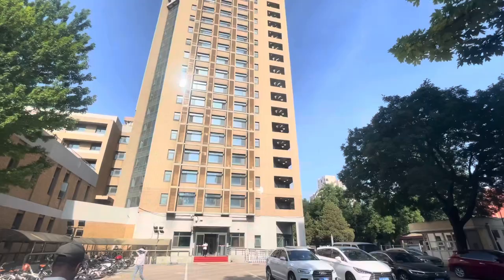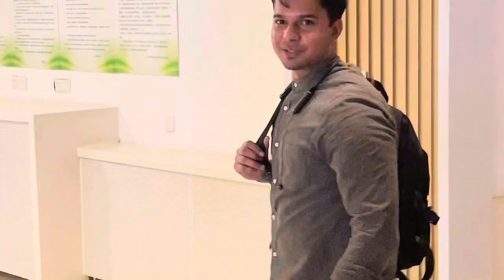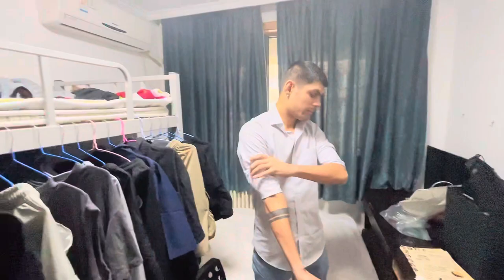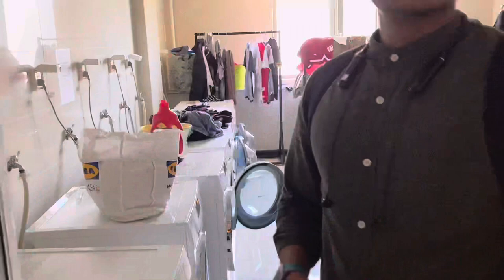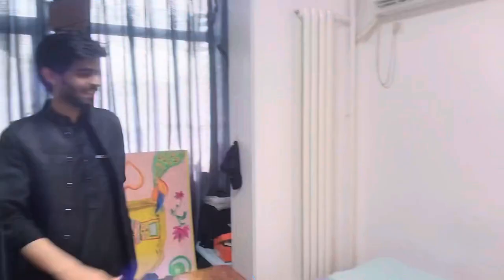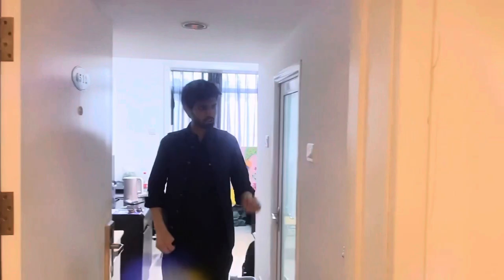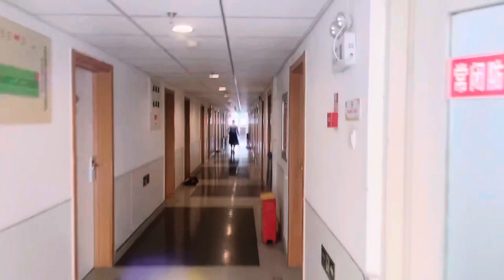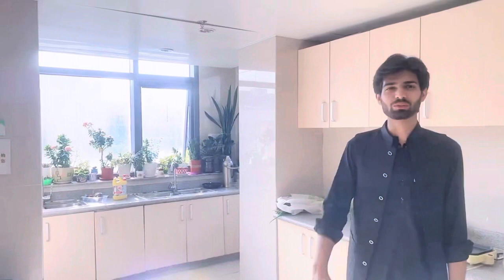International Dorms of BFSU: Rent and Facilities Revealed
oin me in this exciting video as I take you on a virtual tour inside the international dormitories of Beijing Foreign Studies University (BFSU). Discover everything you need to know about the rent prices and amazing facilities offered to international students. From comfortable living spaces to convenient amenities, we'll explore each aspect of the international dorms, providing you with valuable insights and tips. Whether you're a prospective student or simply curious about life at BFSU, this video will give you an exclusive glimpse into the world of international dorm living. Don't miss out on this eye-opening experience!